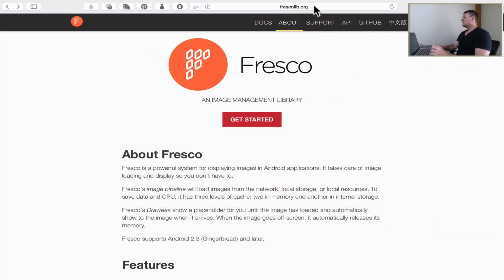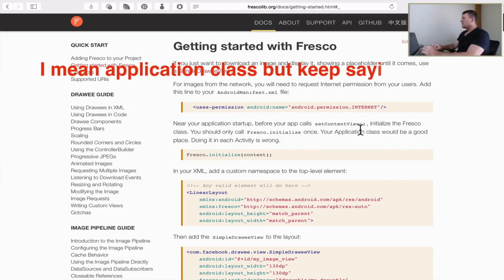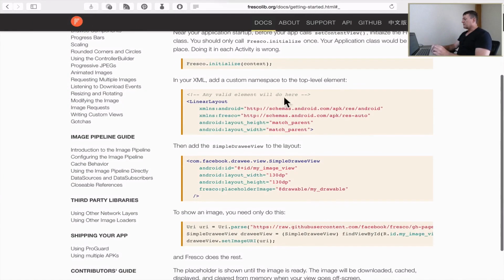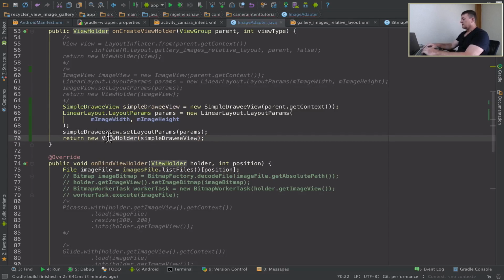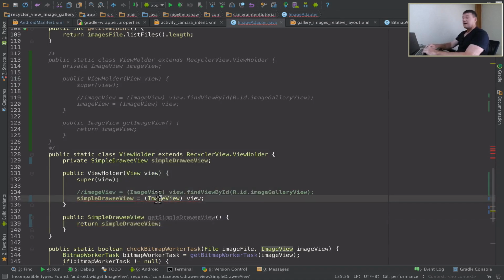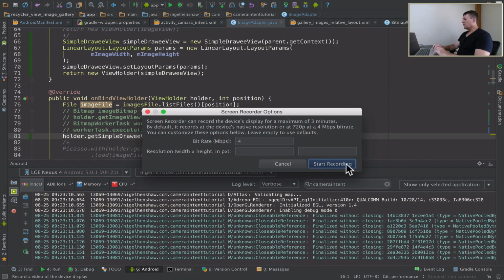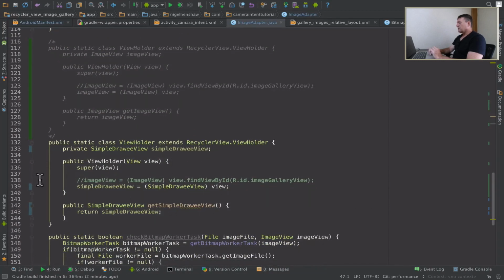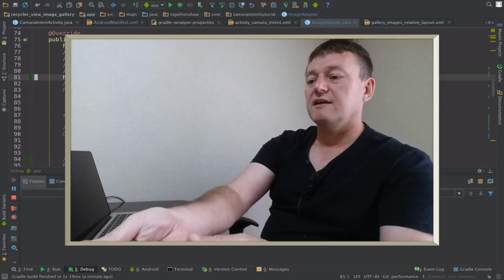Performance optimisations for android applications - Grid gallery using Fresco library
Part 12 - Will be using the Fresco image library for testing on the android RecyclerView grid gallery.

In this tutorial we will cover:
- Installing the Fresco library
- Initialising Fresco from the application class
- Creating an SimpleDraweeView inside the RecyclerView adapter
- Providing the width & height from the activity to the SimpleDraweeView
- Providing the SimpleDraweeView to the ViewHolder
- Calling the SimpleDraweeView on the RecyclerView adapter's onBindViewHolder method
- Brief high level observations in comparing scrolling performance with the manual performance optimisations.

API's covered
- Fresco.initialize
- SimpleDraweeView
- SimpleDraweeView.setLayoutParams
- SimpleDraweeView.setImageURI